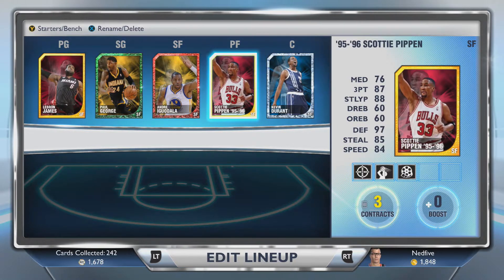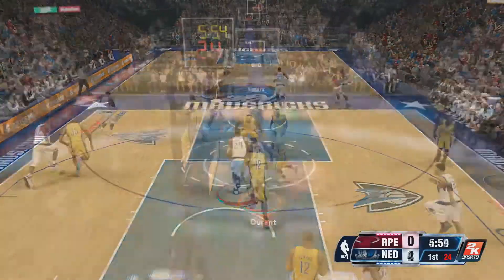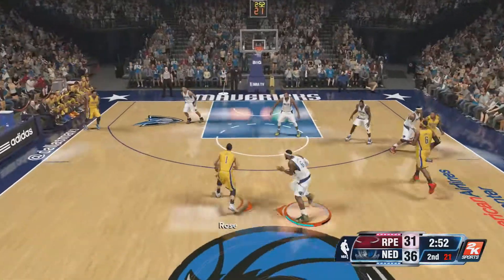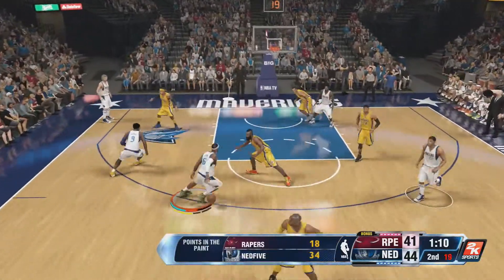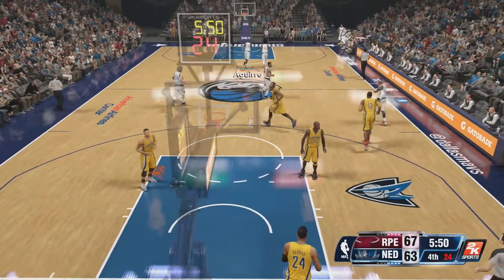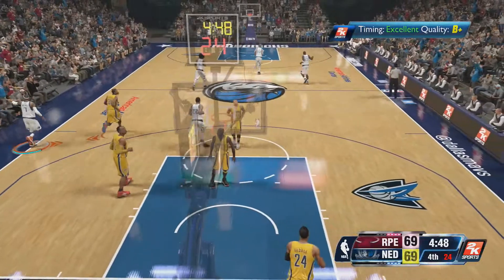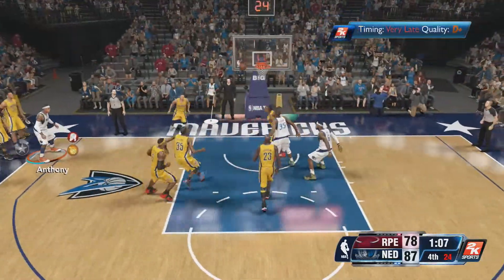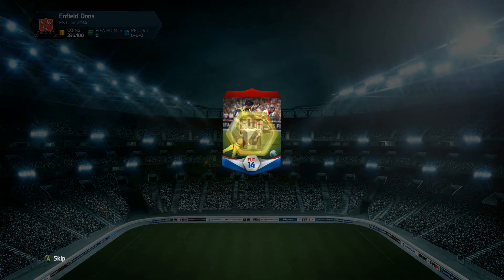NBA 2K14 Xbox One MyTeam - All Small Forward Lineup!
Tell me other themed teams you'd like to see and I'll try to do them!

I never saw myself reaching 1K subscribers, thank you guys so much! Hopefully we can just continue to grow to greater heights!